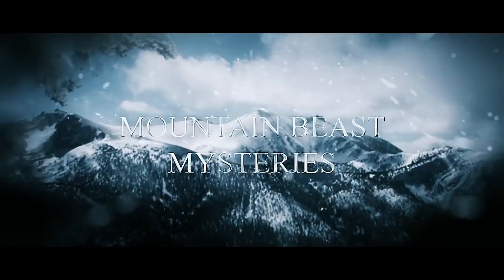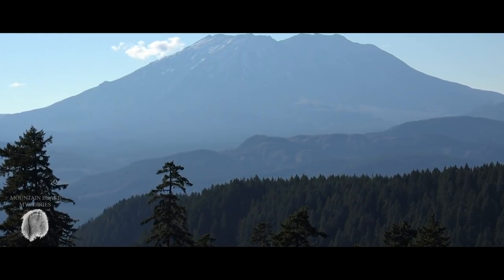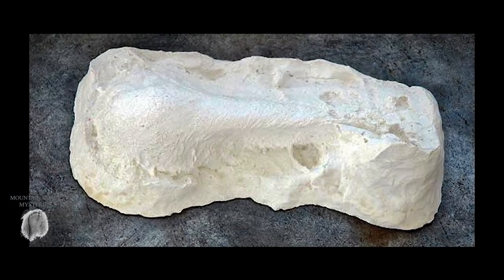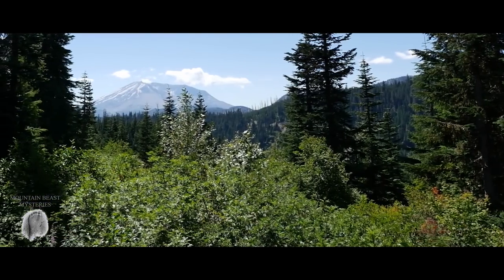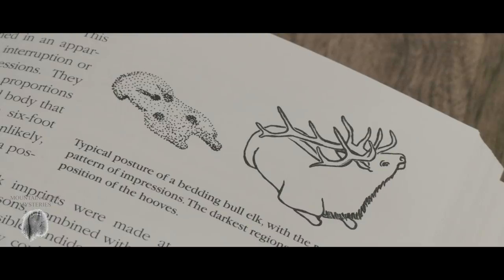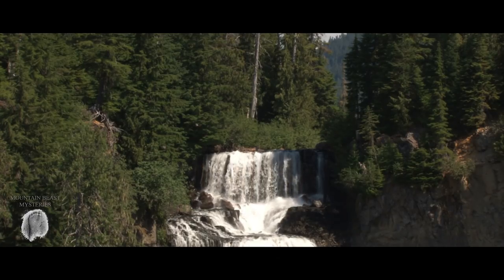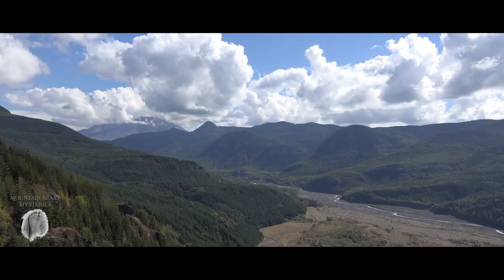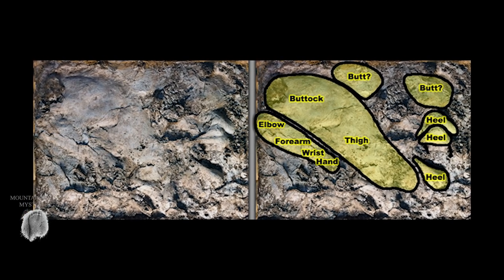THE MOST COMPELLING BIGFOOT EVIDENCE - (Skookum Cast) - Mountain Beast Mysteries Episode 42.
Mountain Beast Mysteries is a channel dedicated to providing information and stories on the subjects of Bigfoot (also known as Sasquatch) and conspiracy theories relating it. Do you want to see the best examples of Bigfoot caught on video? Do you want to enjoy hours of free Bigfoot documentary content? If the answer is yes then you have come to the right place!

Don't forget to check out the Alberta Sasquatch Organization!